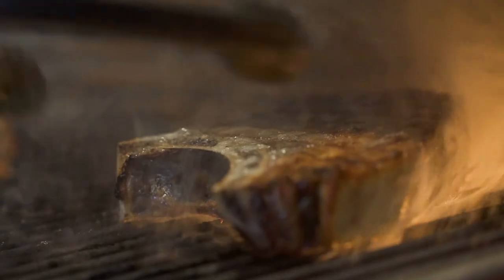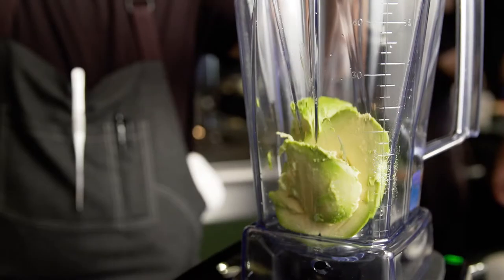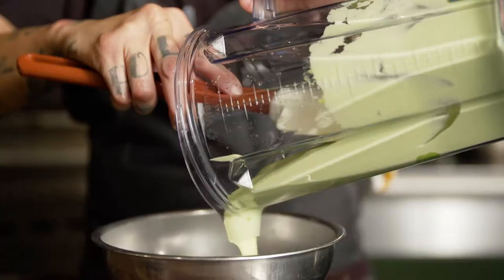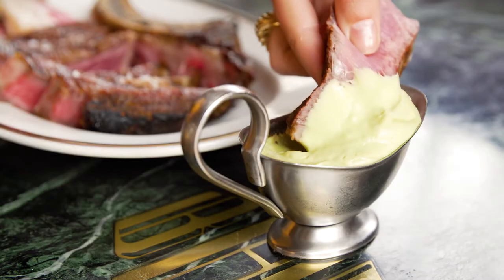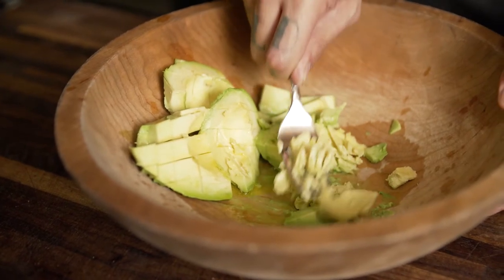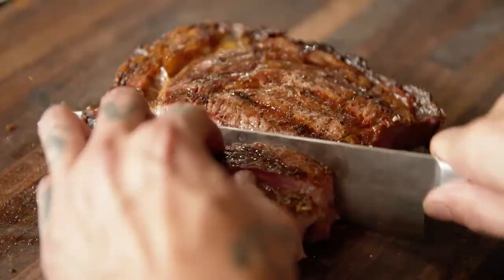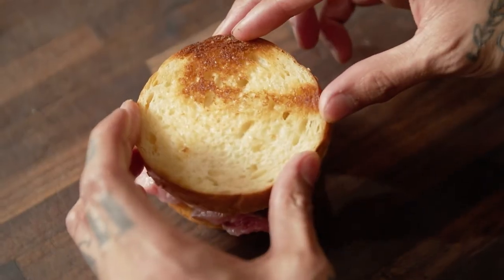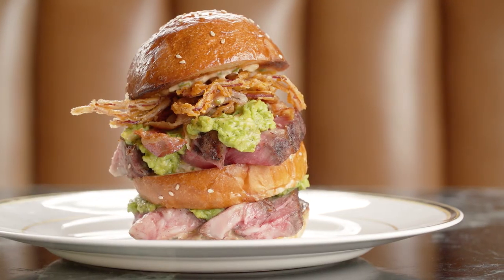Renegade Steakhouse Chefs Turn to Fresh AFM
Watch Chef Jason McLeod of Born & Raised, San Diego, CA create fresh and modern spins on classic steakhouse dishes with fresh Avocados From Mexico. He uses avocados in place of egg yolks to create a light and flavorful avocado-hollandaise and brightens up a carne asada sandwich with a dollop of fresh avocado, the perfect complement to this decadent cut of steak. His innovative use of fresh avocados highlights their versatility and relevance across steakhouse menus.